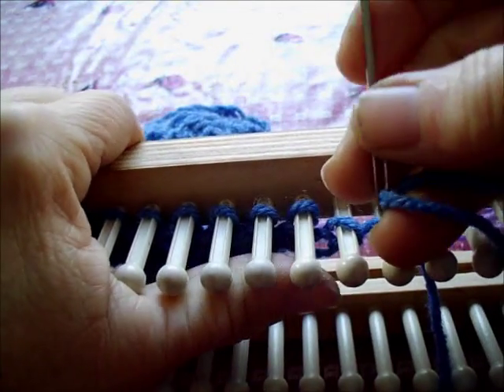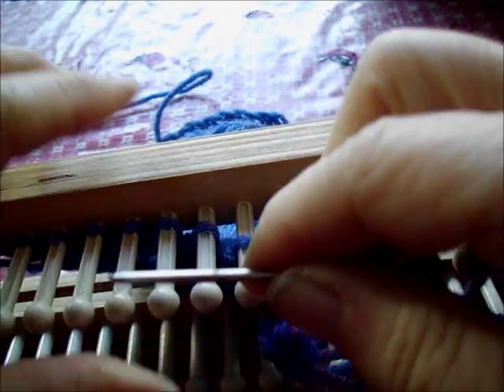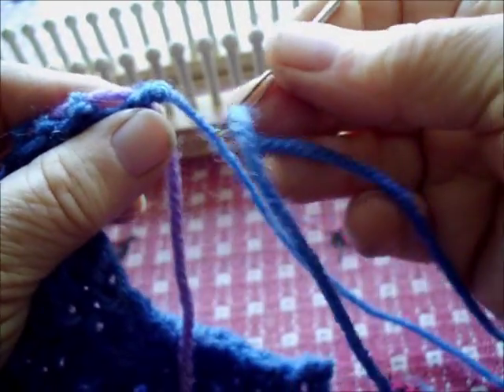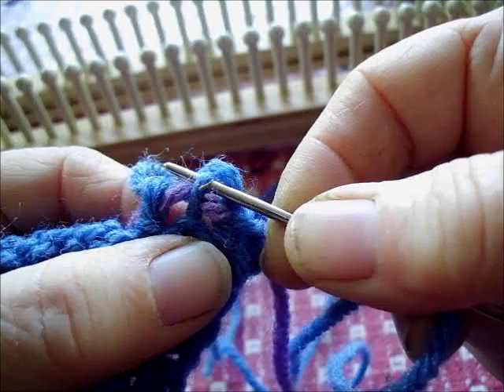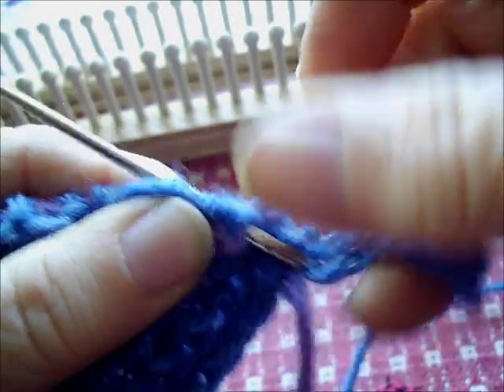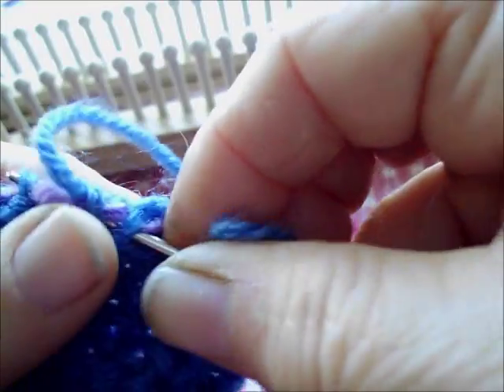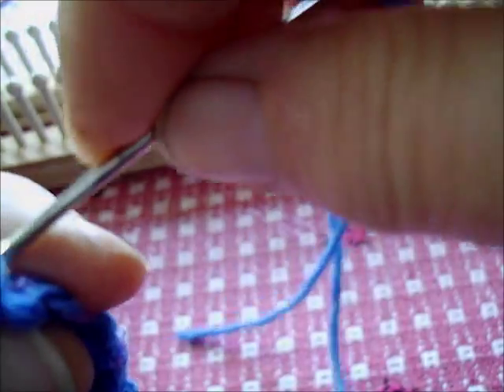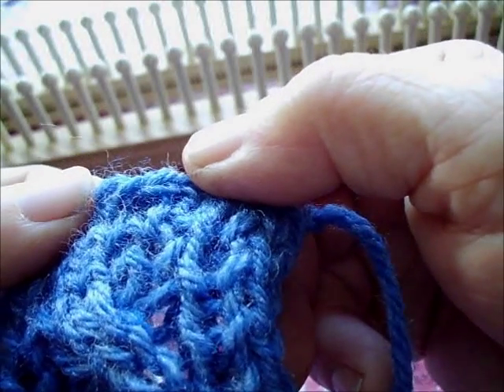the back stitch bind off for knitting looms and boards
The back stitch bind off is a classic for all kinds of knitting. It is also the best match for the e-wrap cast on when knitting on a loom or machine. Here is a simple way to accomplish it. to see a nice selection of loom knitting patterns.